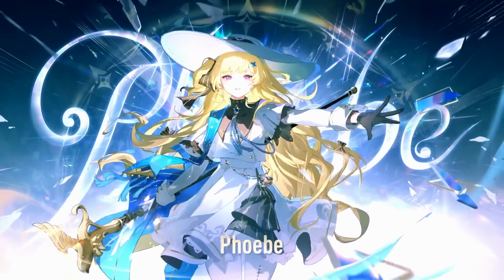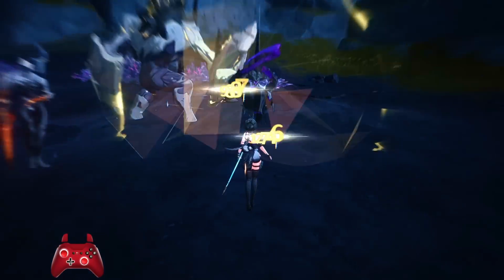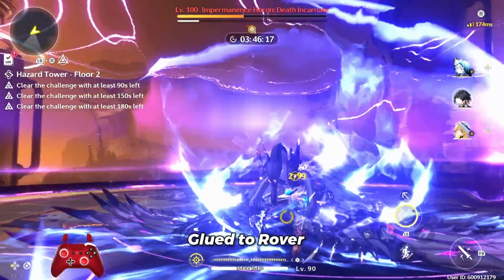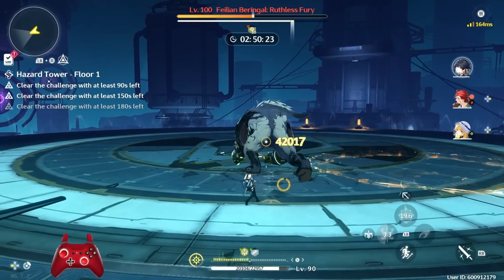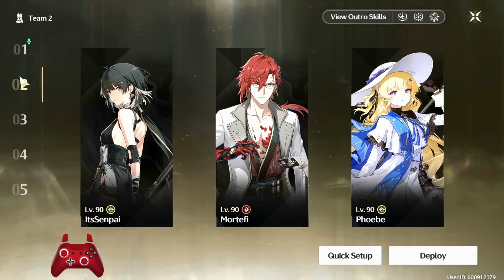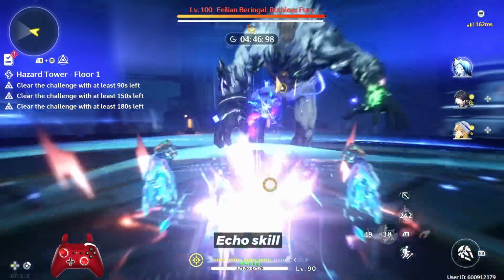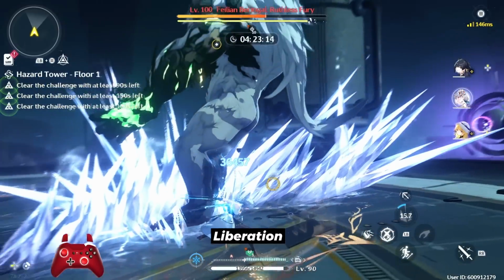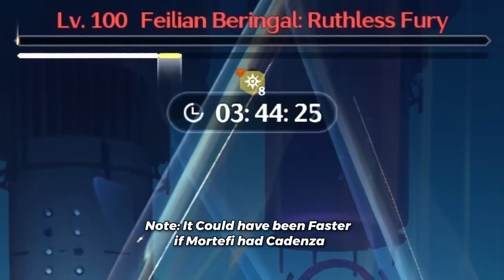If You Know This, She BREAKS The Game | Pheobe Updated Tips And Rotations Guide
In this video, Senpai breaks down Pheobe Role and kit design addressing her pros and cons with much better Rotations you can use in the Tower of Adversity and Wimpering Wastes.
Keep in mind that Senpai's limited 5 star characters that you saw in the showcase are purely S0.

【GhostFinal】Revelation .feat Kinoko蘑菇「Punishing: Gray Raven OST - 遥岸方舟」 【パニシング:グレイレイヴン】Official

Chapters:
0:00 - 1:41 - Intro
1:42 - 3:10 - Quick Rotation Showcase
3:11 - 4:31 - Pros and Cons
4:32 - 7:21 - Kit Basic
7:22 - 8:23 - Advanced Tips
08:24 - 09:14 - Team Options
09:15 - 10:58 - Pheobe Build
10:59 - 12:20 - Shorekeeper Rotations
12:21 - 14:01 - Sanhua Rotations
14:02 - 15:26 - Mortefi Rotations
15:27 - 16:16 - Closing Thoughts

Gaming Equipment I use:
-Acer Nitro 5 15.6“ FHD IPS Gaming Laptop, 11th Gen Intel 6-Core i5-11400H, NVIDIA GeForce GTX 1650, 24GB DDR4 RAM, 512GB NVMe SSD.